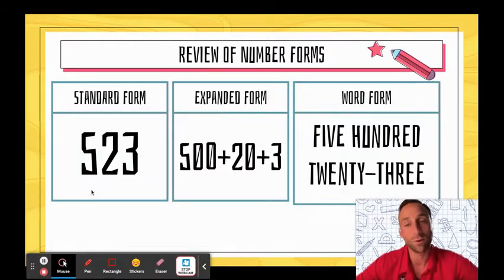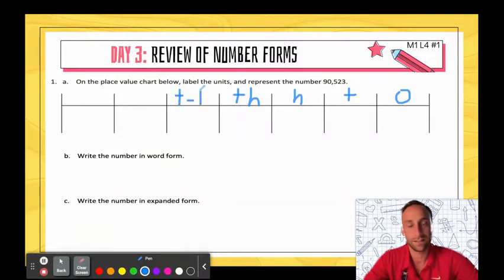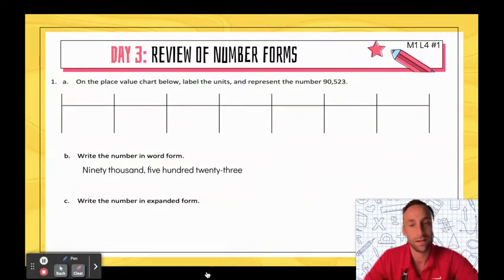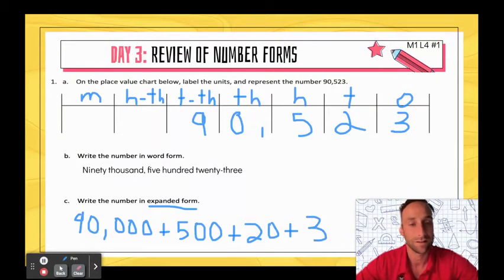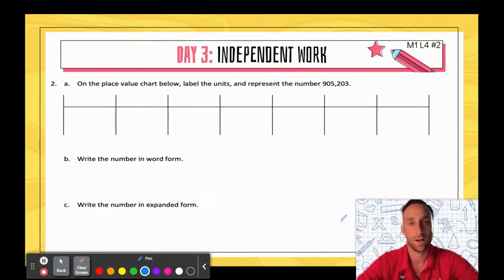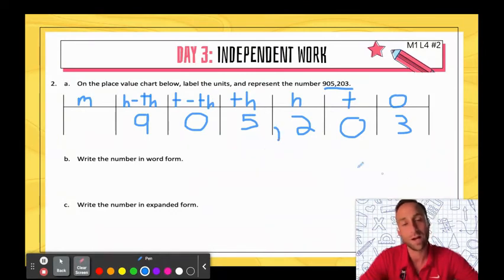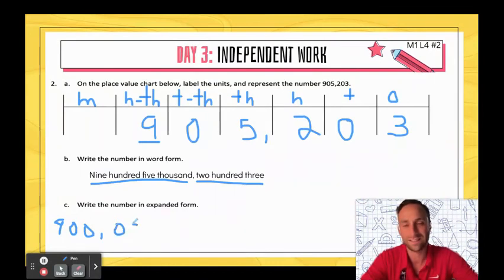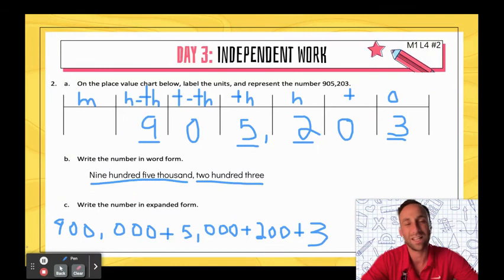Grade 4: Read and Write Multi-Digit Numbers: Number Forms 1